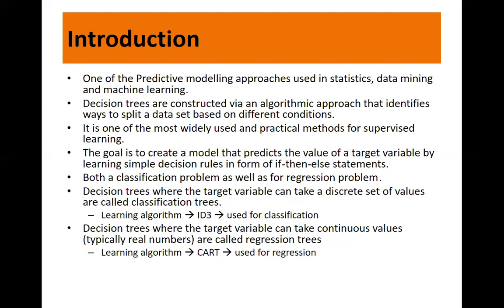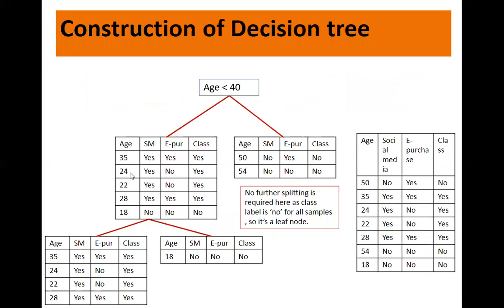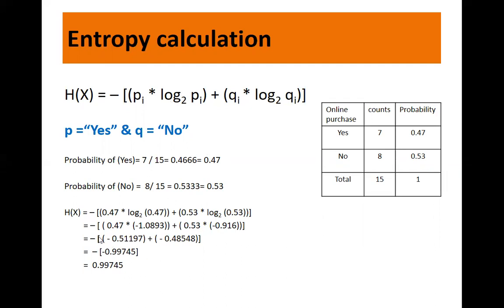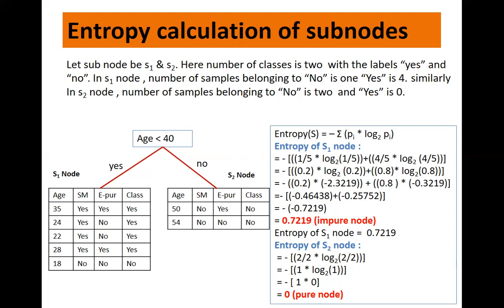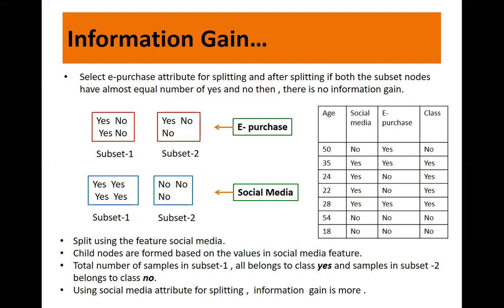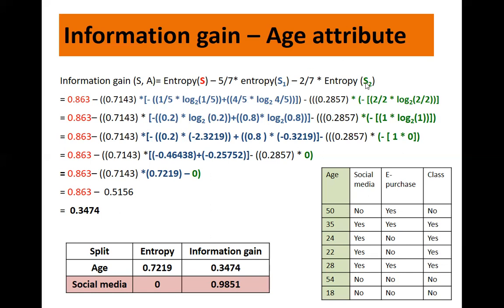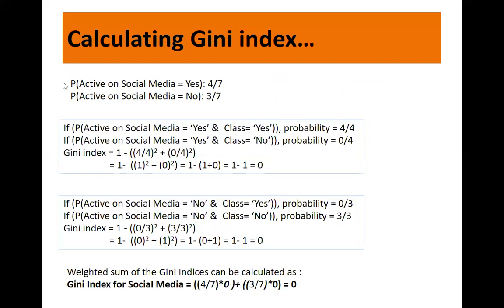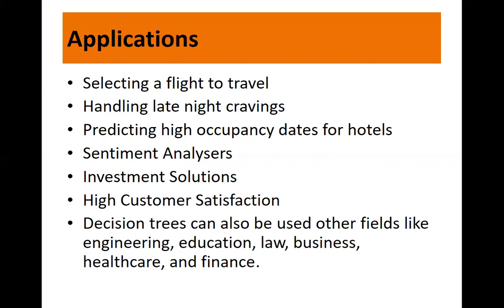Decision Tree in Machine Learning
Talks about Decision tree, Entropy calculation, Information gain computing and Gini index computation with examples.